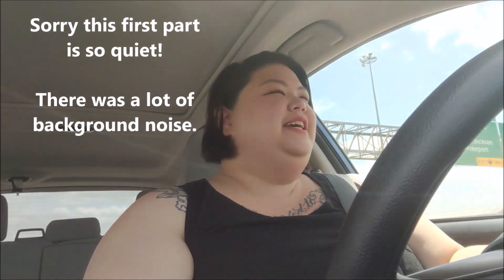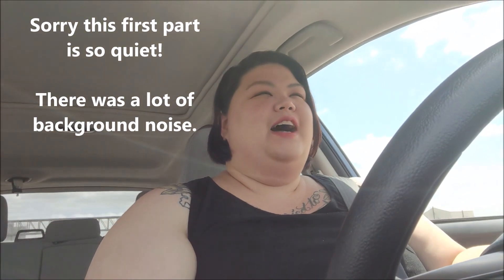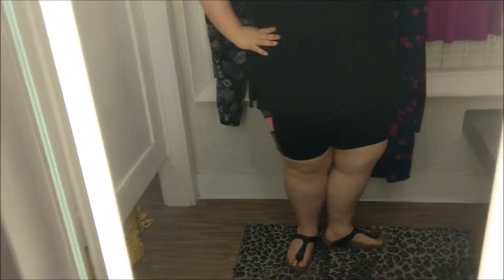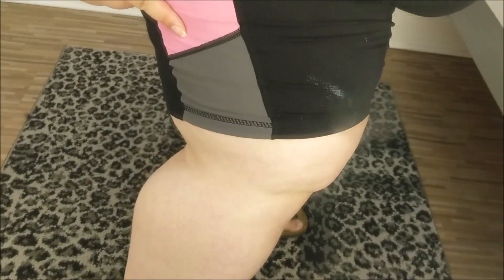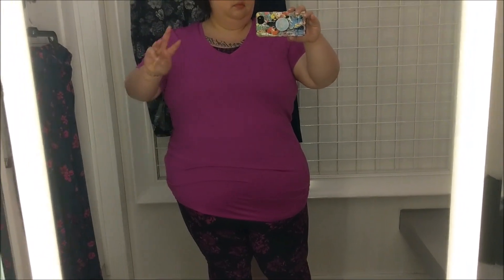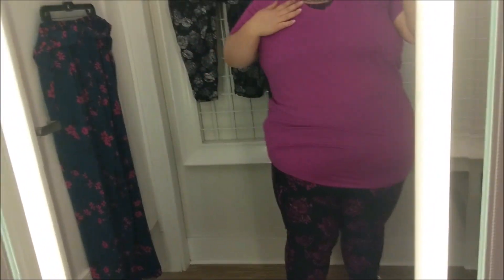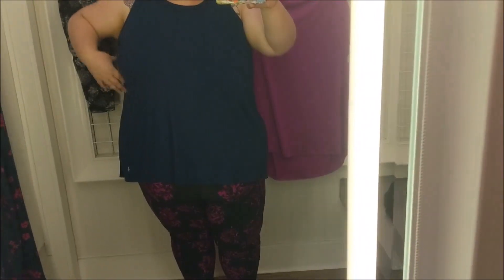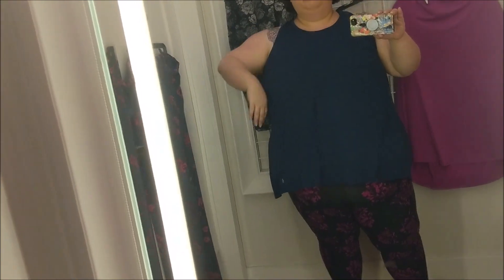Inside the Dressing Room // Torrid Active Wear!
Come to my retreat!

My favs on Amazon

Try out Imperfect Produce and we both get $10 in credit!